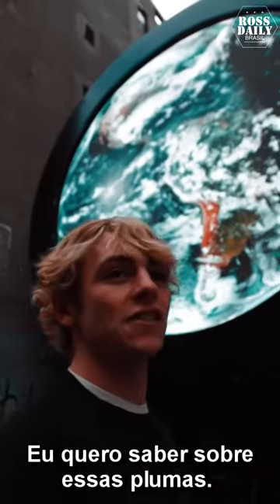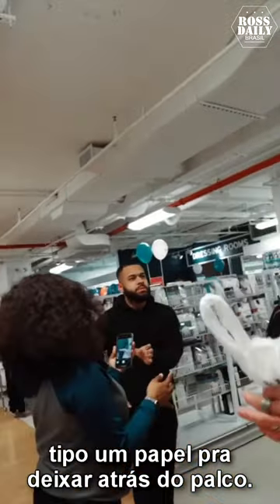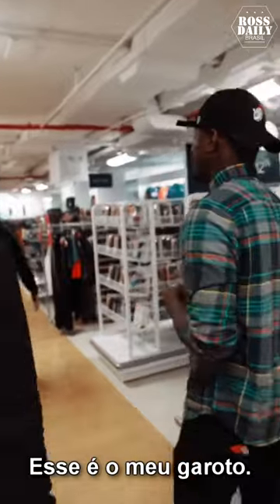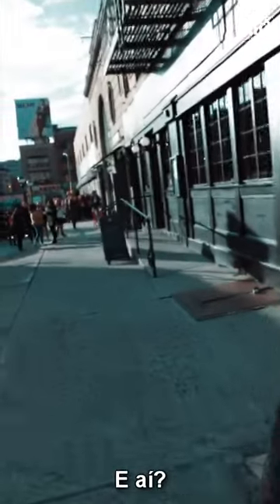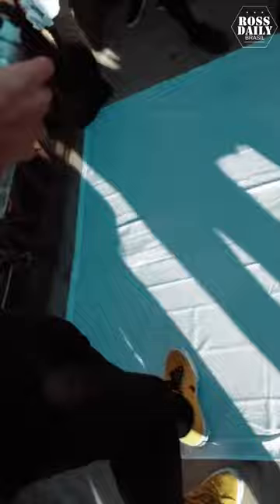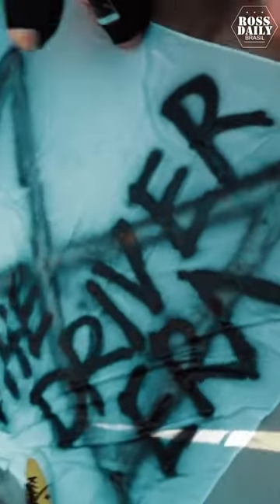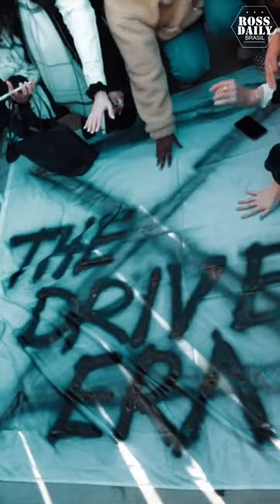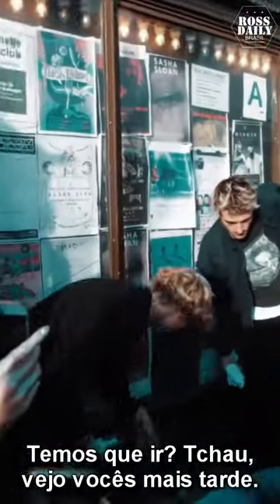IGTV- Spray Painting in NYC (LEGENDADO PT-BR)